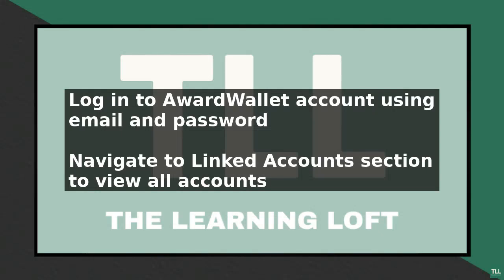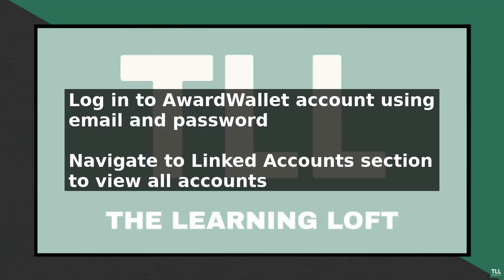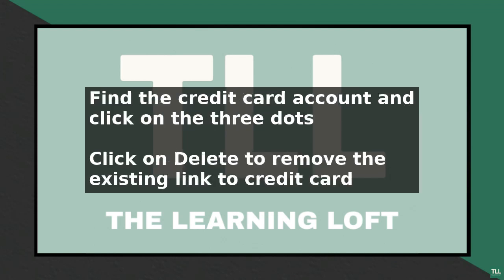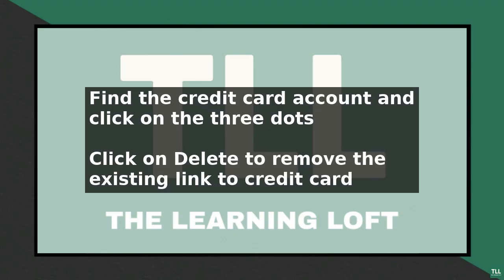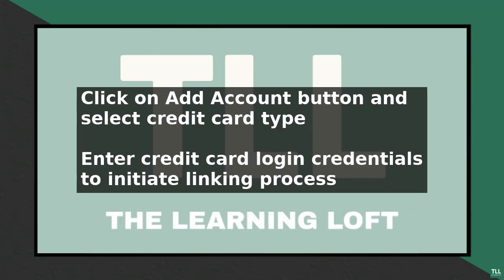How To Reset Awardwallet Link Credit Card (2025)